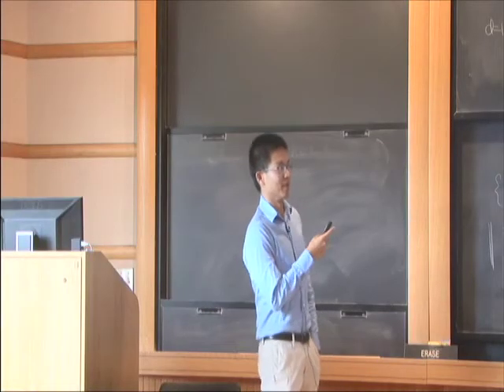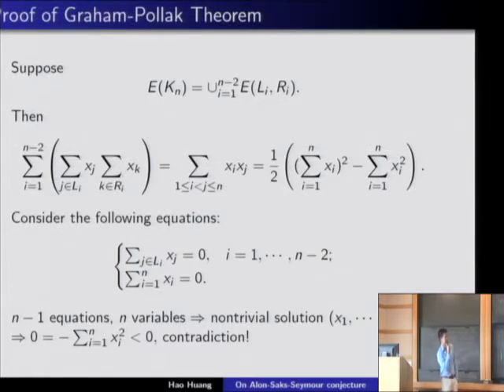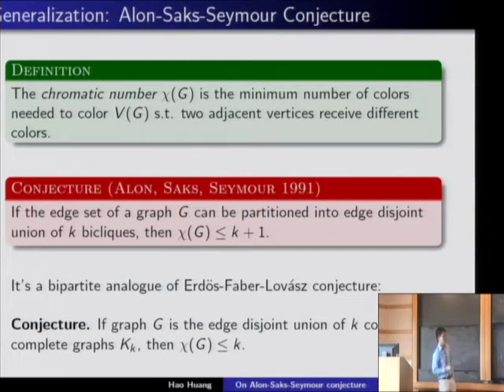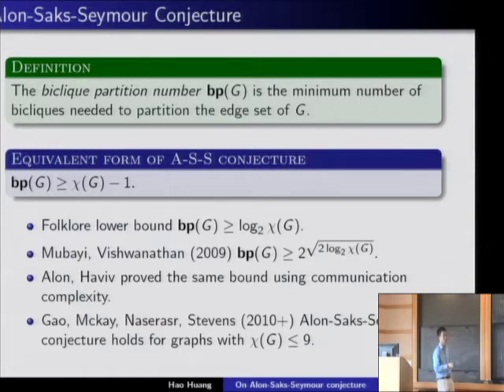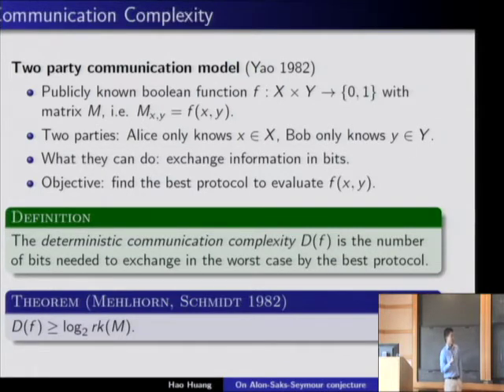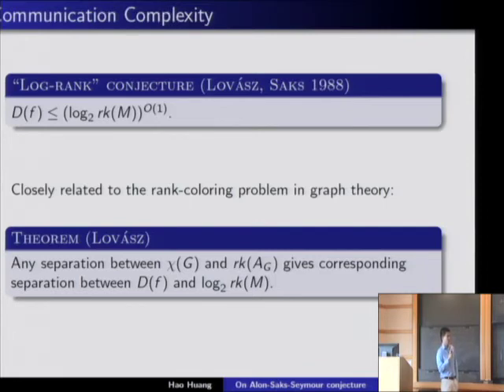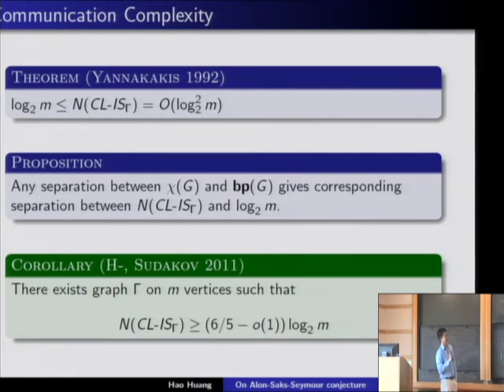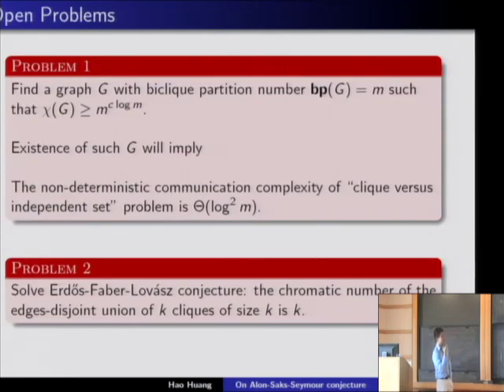Graph Coloring, Biclique Partition, and Communication Complexity - Hao Huang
Graph Coloring, Biclique Partition, and Communication Complexity
Hao Huang
University of California, Los Angeles; Member, School of Mathematics